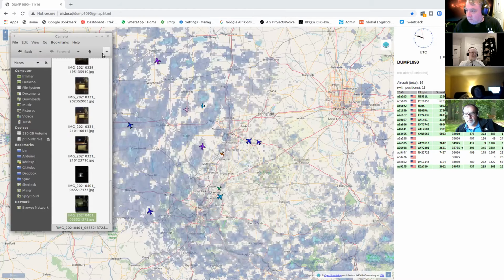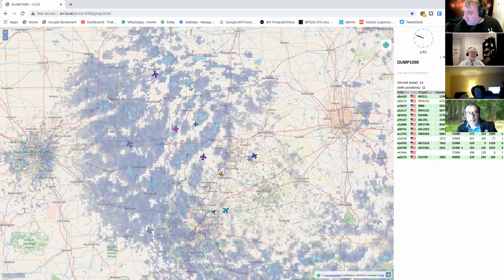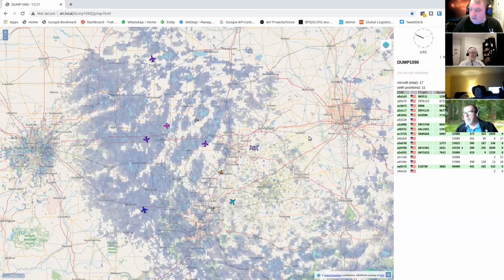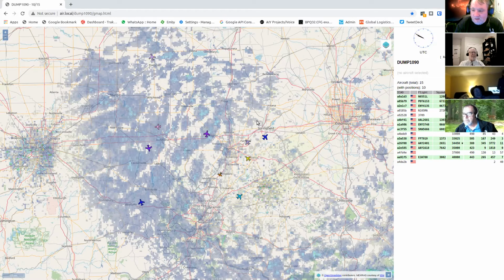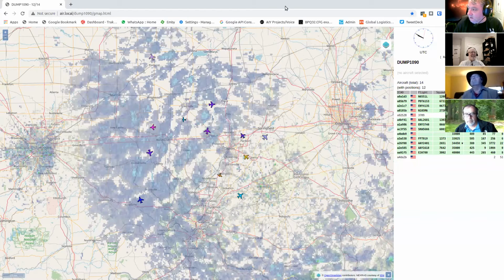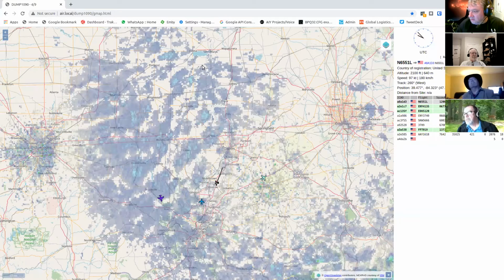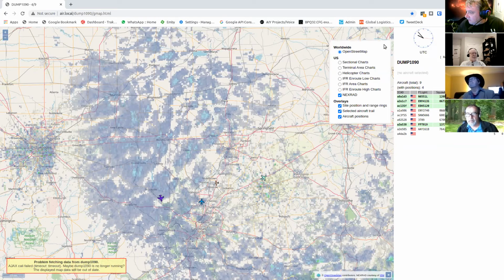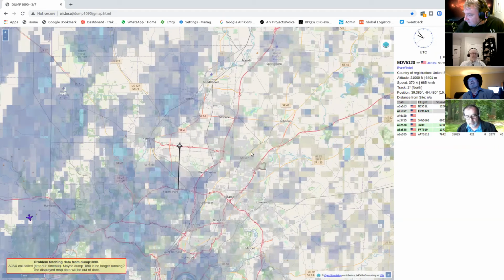Automation Technology Club Virtual Meeting Apr 1, 2021 Part 1